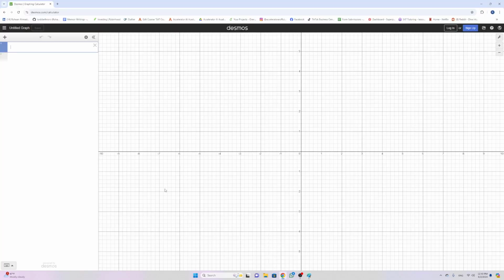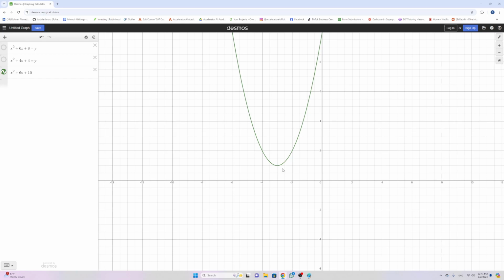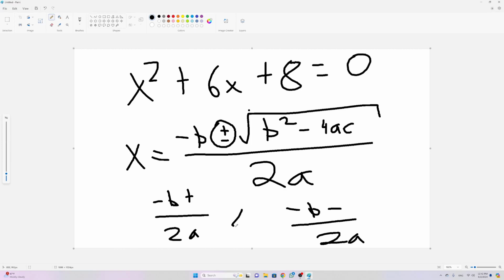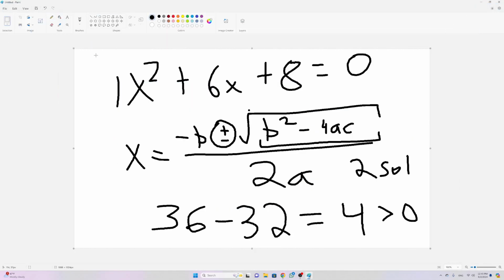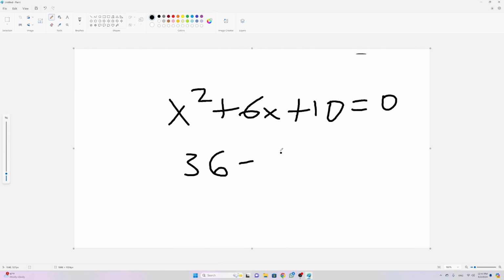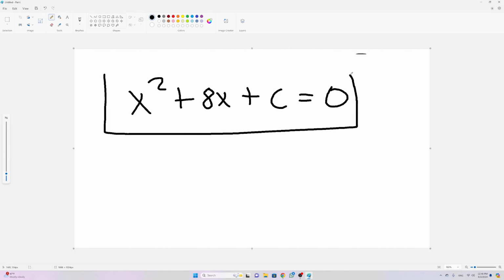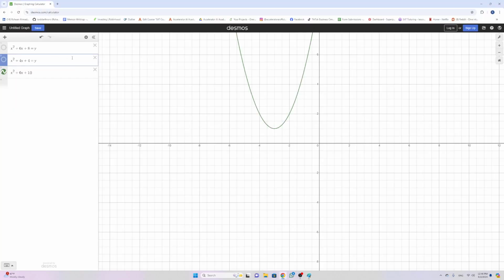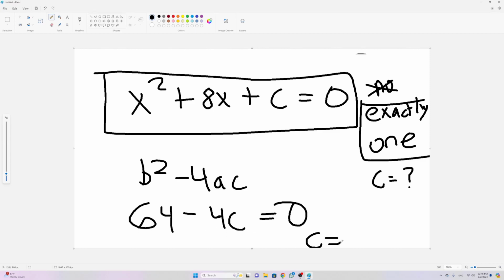Digital SAT - How Many Solutions Does The Quadratic Equation Have?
In this video, we dive into the world of quadratic equations and explore how to determine the number of solutions they have. Whether you're preparing for the Digital SAT or just brushing up on your math skills, understanding the discriminant and how it affects the solutions is crucial. Watch to gain a clear understanding and boost your confidence in solving these types of problems!